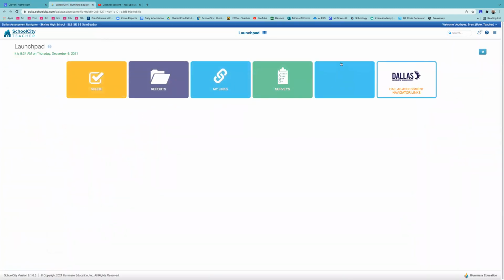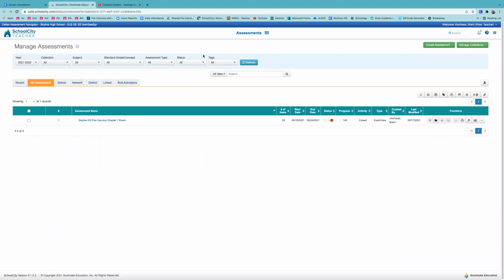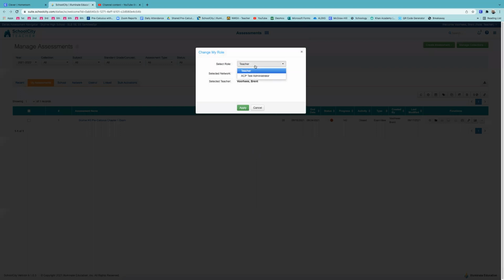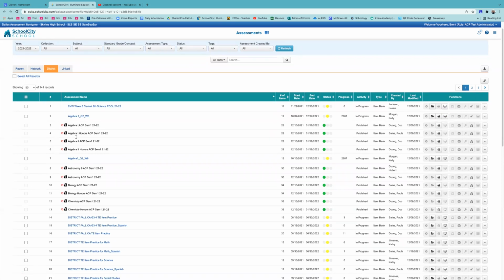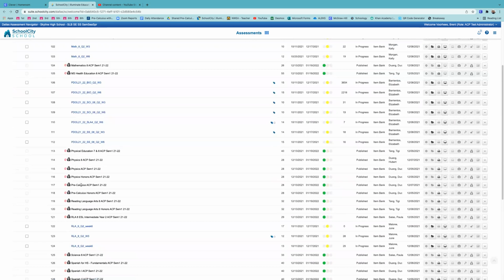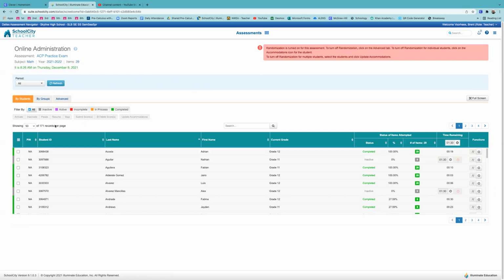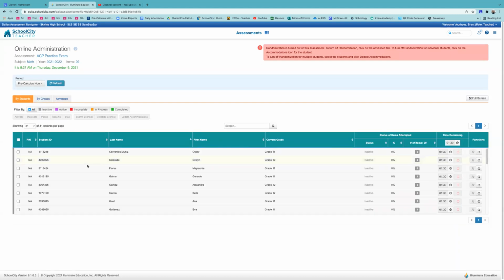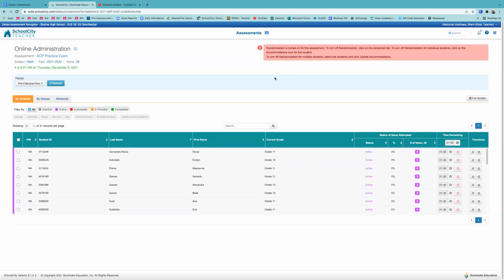How to activate the ACP exam in SchoolCity